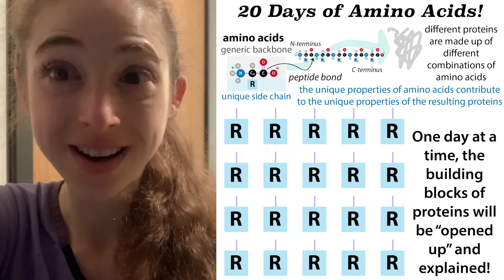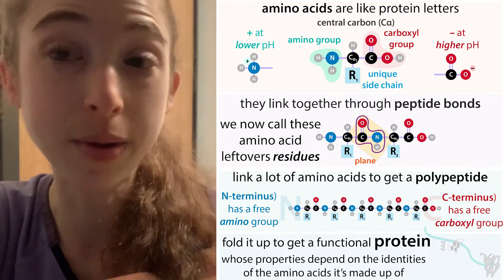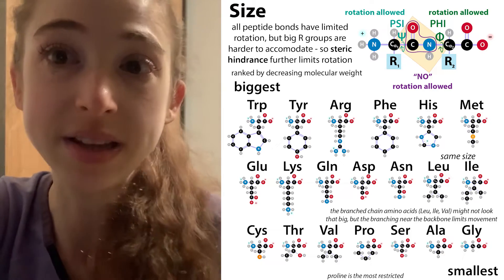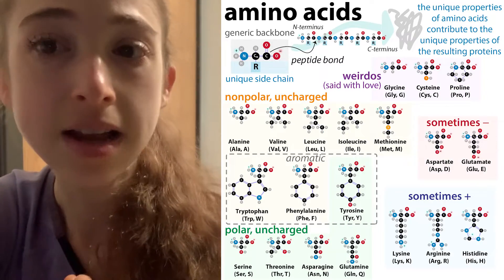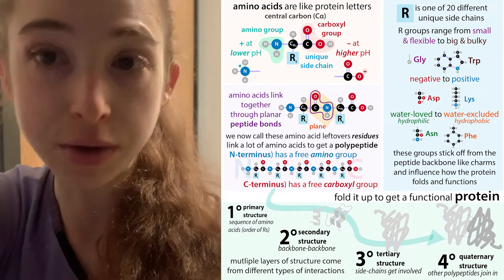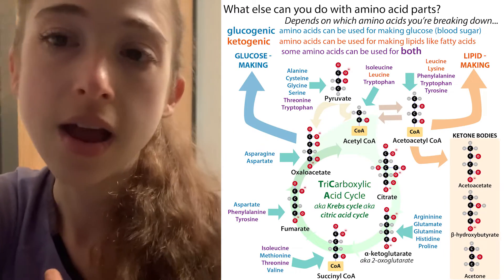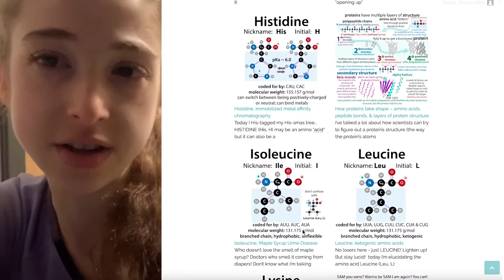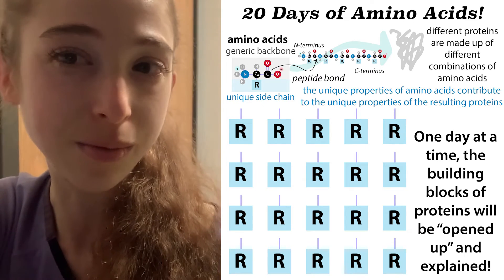Intro to Amino Acids & "20 Days Of Amino Acids"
Tomorrow I’m kicking off the bumbling biochemist’s version of an advent calendar - 20DaysOfAminoAcids! Each day I’m going to bring you the story of one of the 20 (common) amino acids - what we know about it and how we know about it, where it comes from, where it goes, and outstanding questions nobody knows.

Proteins are our body’s main biochemical workhorses and they’re written in “letters” called amino acids. Amino acids have generic “amino” (NH₃⁺/NH₂) & “carboxyl” (COOH/COO⁻) groups that let them link up together through peptide bonds (N links to C, H₂O lost, and the remaining “residual” parts are called residues). The reason for the “2 options” in parentheses is that, as we’ll go into more below, these groups’ protonation state (how many protons (H⁺ ) they have depends on the pH (which is a measure of how many free H⁺  are around to take).

Those generic parts are attached to a central “alpha carbon” (Ca), which is also attached to one of 20 unique side chains (“R groups”) which sticks off the peptide backbone (kinda like a charm sticking off a charm bracelet). The different “charms” have different properties (big, small, hydrophilic (water-loving), hydrophobic (water-avoiding), etc.) & proteins have different combos of them, so the proteins have different properties. Each amino acid has a backstory - a current story - and a future story. And I want to help tell these stories and maybe even make them part of the holiday “classics”

can’t wait?

for more about amino acids, check out my blog page full of posts on amino acids & proteins